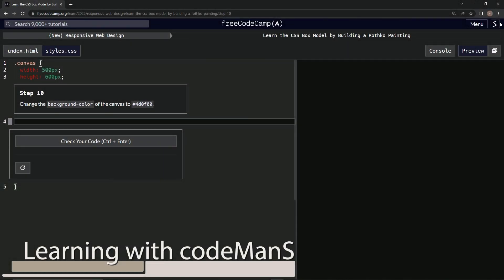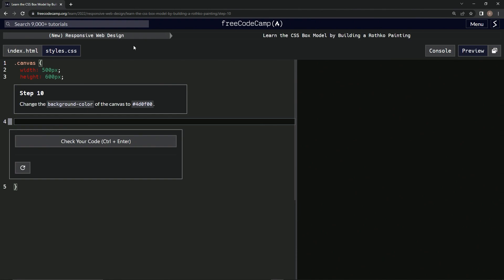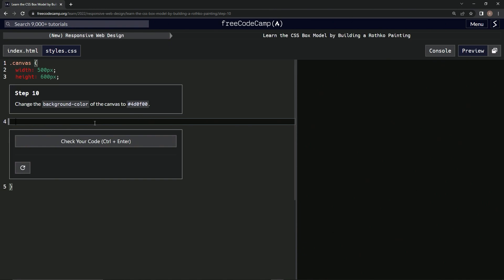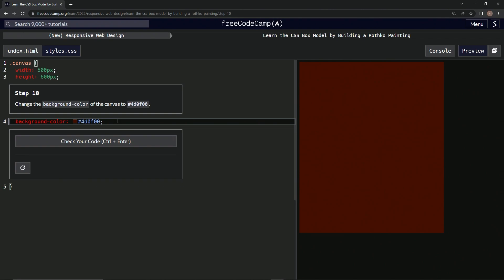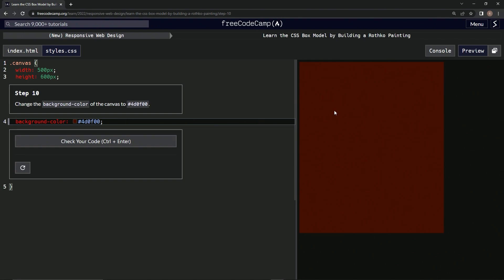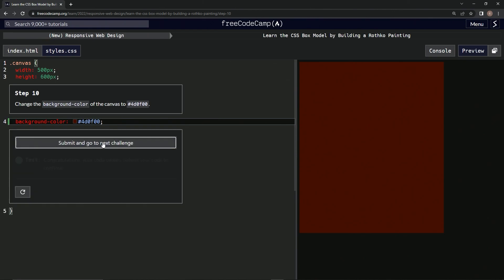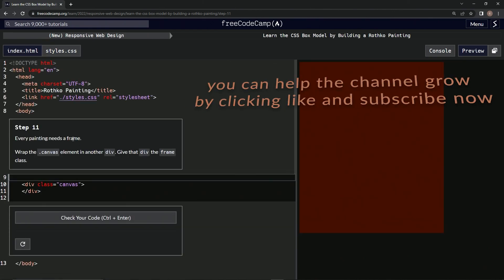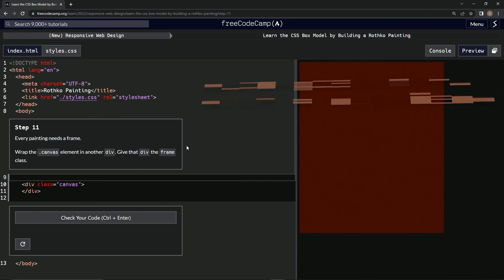learn2code | freeCodeCamp (New) Responsive Web Design - Building a Rothko Painting: Step 10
this one has us setting the canvas class background-color